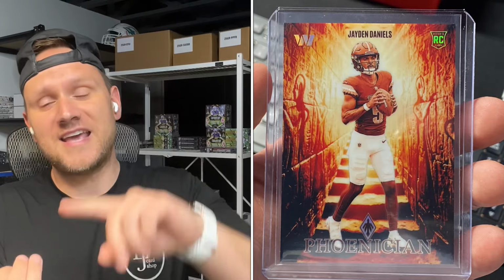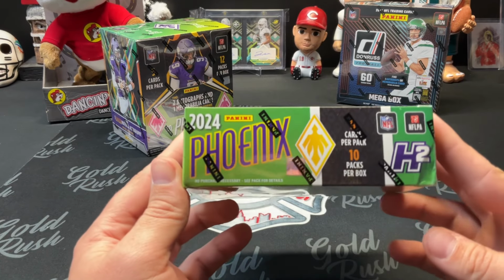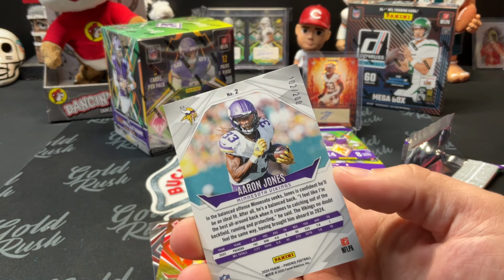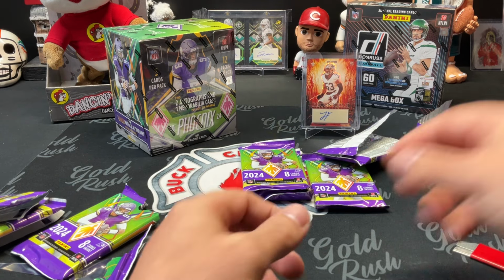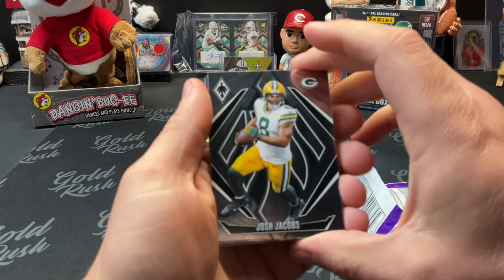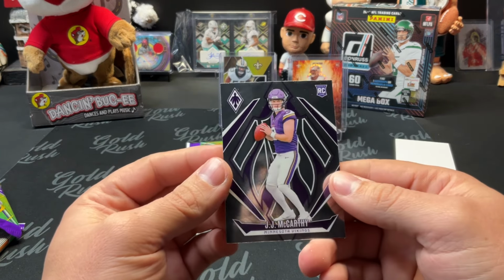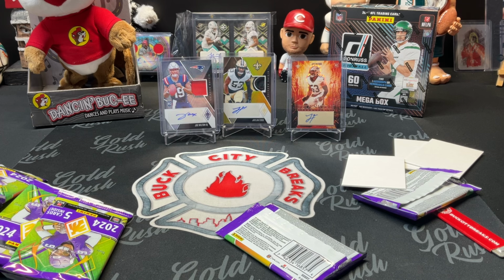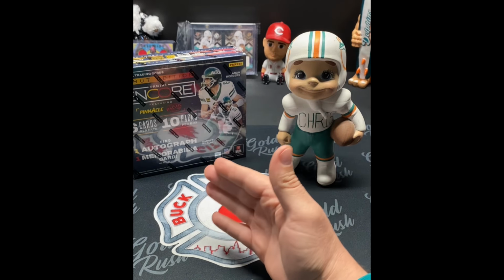THE Monday Rip! Opening 2024 Phoenix Football Hobby and H2 to GIVEAWAY 🙌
After an awesome break night with @SLVRsport ripping into Phoenix Football (and more), I thought a box of Phoenix Hobby paired with a box of Phoenix H2 would be perfect for tonight's episode of THE Monday Rip 🙌

Watch the video and see how you can get your hands one some hot cards, and as always, you can score your break spots

Appreciate you all for allowing me to be YOUR breaker 🫶